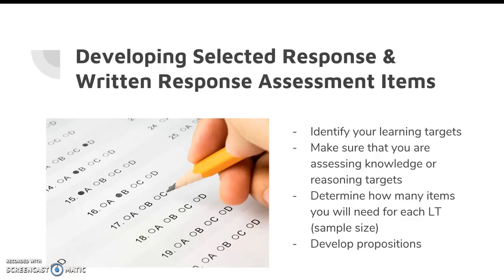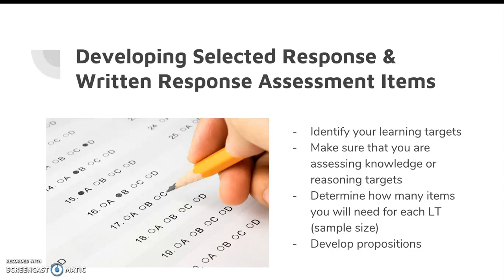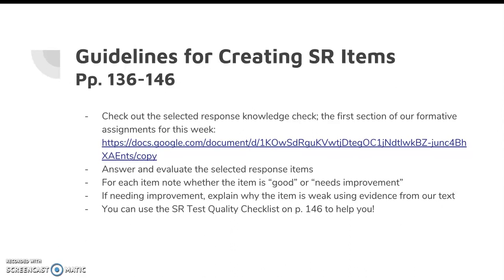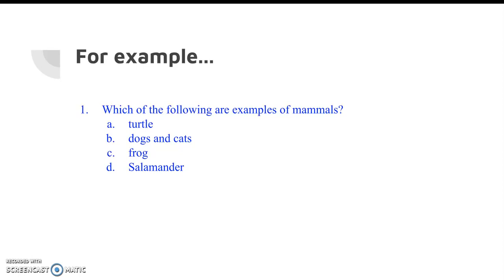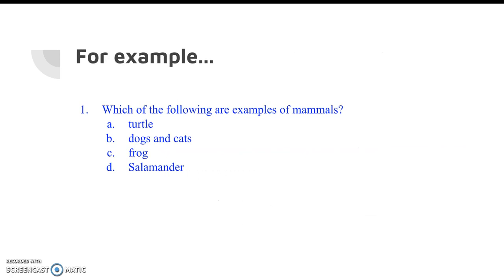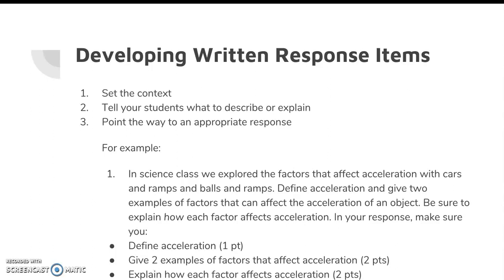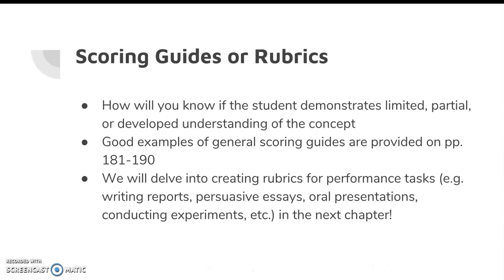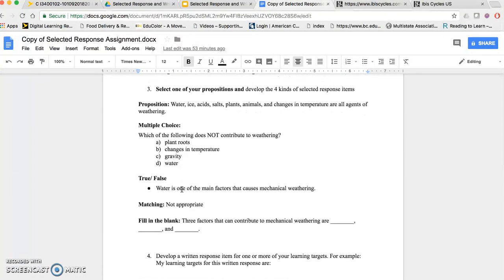Selected Written Response